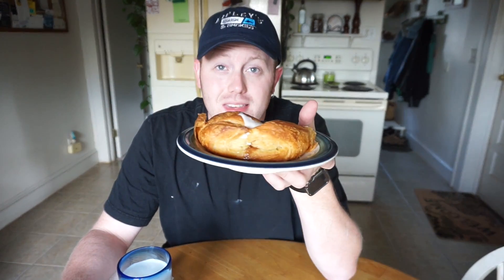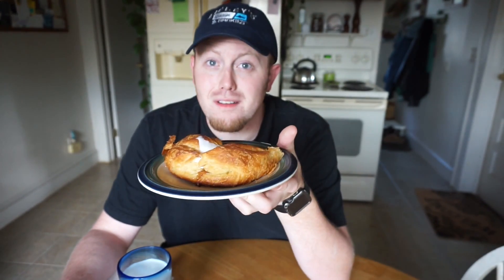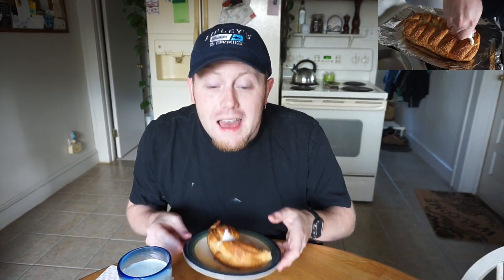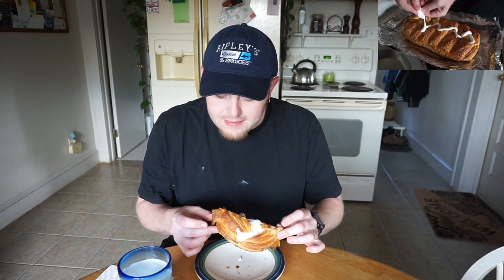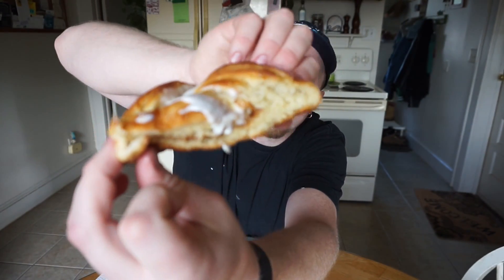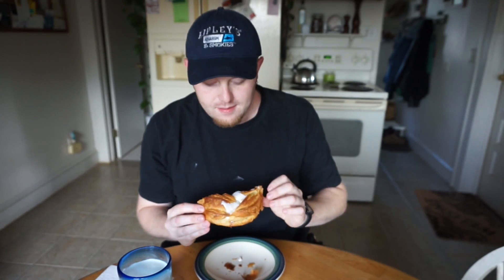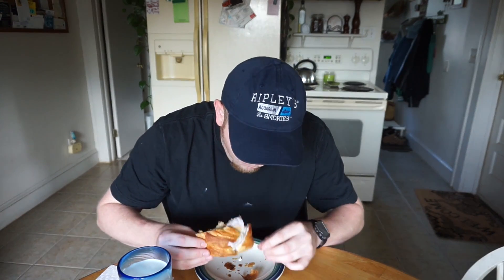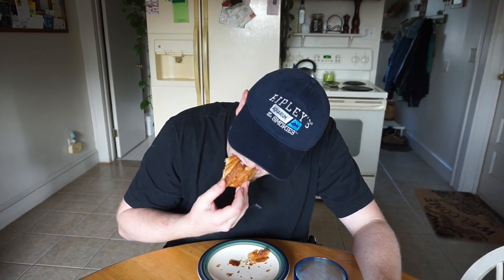A Kansas Maid Breakfast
This week on Thungry Thirstday I’m trying the Kansas maid cinnamon twist. I had the Apple braid a few weeks back and it was amazing, so I thought id give this one a try!

It lets me know how I am doing as a Youtube Creator.

If you want to see more content from me then please check out my other videos and don’t forget to subscribe to my channel to see all that I have to offer.